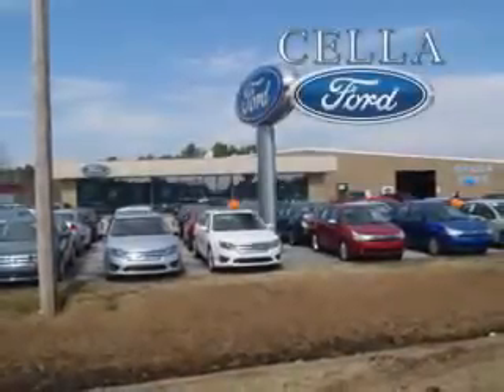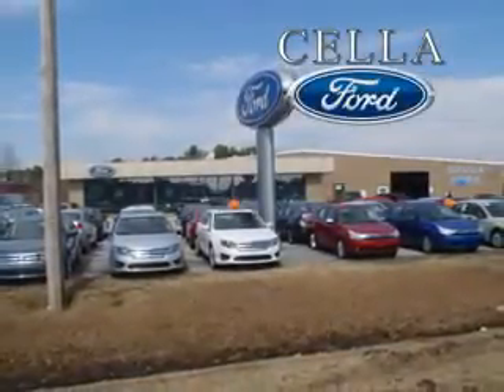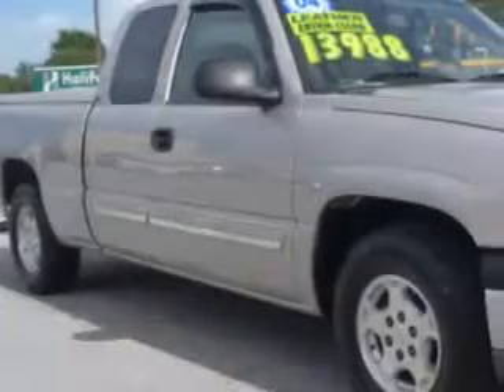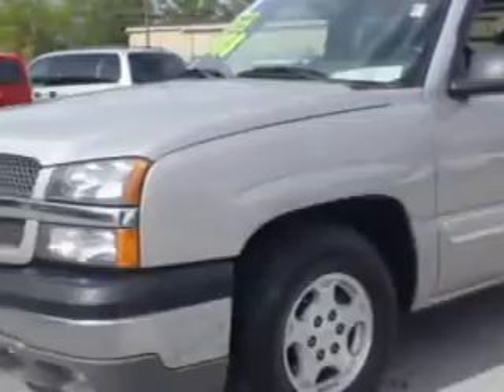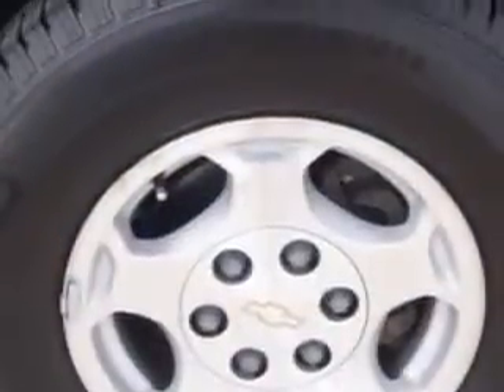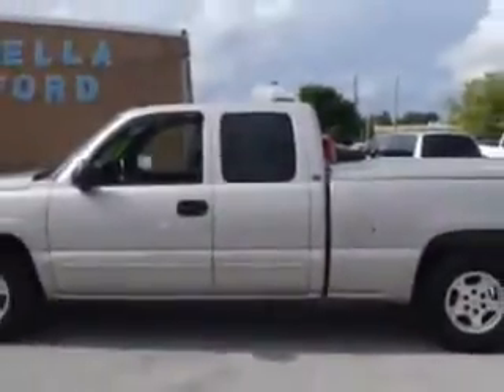Chevrolet Silverado, Cella Ford- New Bern, NC 28561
Chevrolet Silverado, Cella Ford- Cella Ford knows you want more than just a car. you have a purpose for your vehicle. check out this PEWTER 2004 Chevrolet Silverado 1500, equipped with an 8 Cyl. engine  and an automatic transmission with  only 93,319 miles. enjoy this utility truck with features like premium sound system, bose stereo system, cruise control, tinted glass, driver side air bag, passenger's front airbag, security system, anti-lock braking system, rear air conditioner, and much more. Get where you need to go, enjoy the drive, and have peace of mind in this 2004 Chevrolet Silverado 1500. see us at Cella Ford today!
miles-  93,319
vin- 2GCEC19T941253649